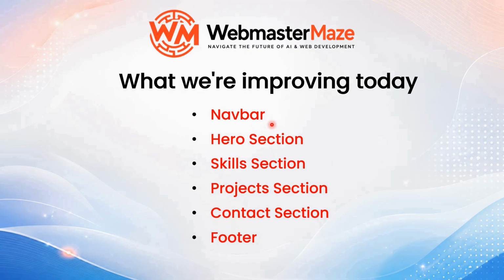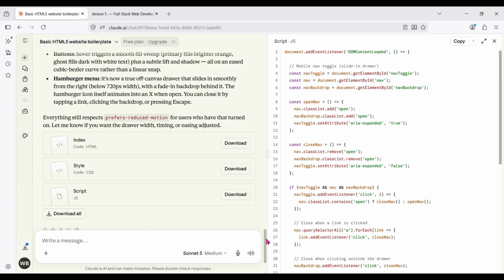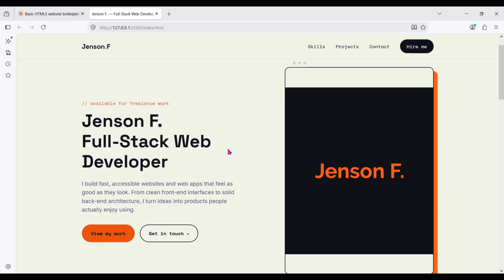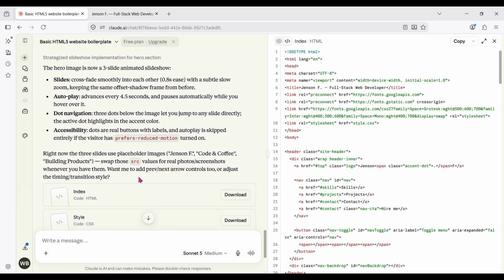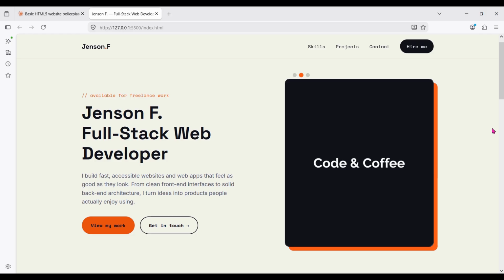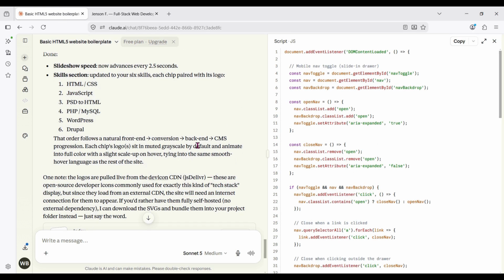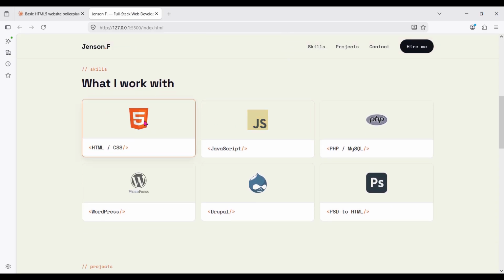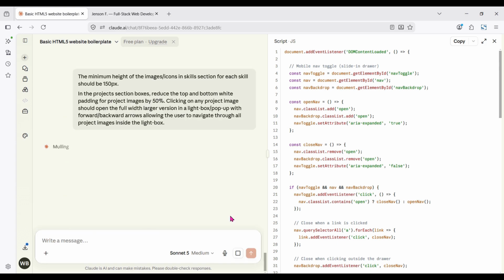AI Web Development #4: Refining & Modernizing the Portfolio | Part 1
Welcome to Episode 4 of our AI-Assisted Web Development Guide for Beginners!

In this episode, we’ll refine and modernize the one-page portfolio website we built in the previous episode using Claude AI. This includes adding a slideshow, animations, hover effects, images, and more.